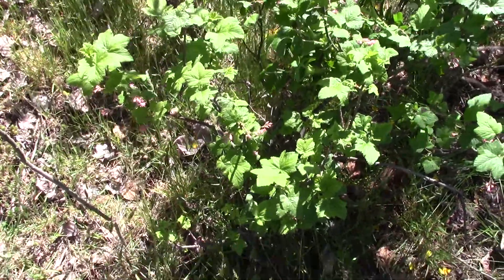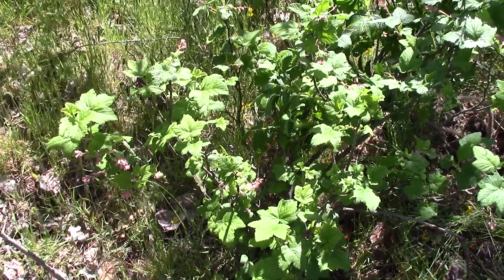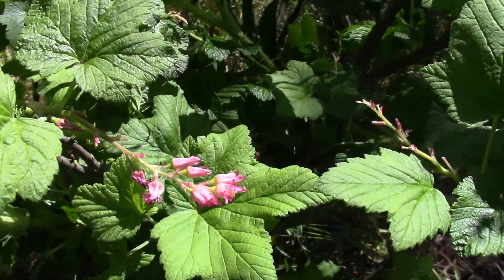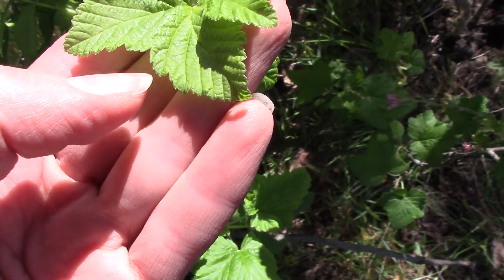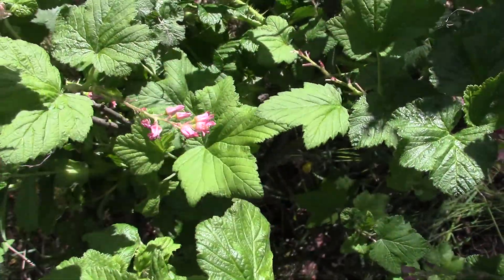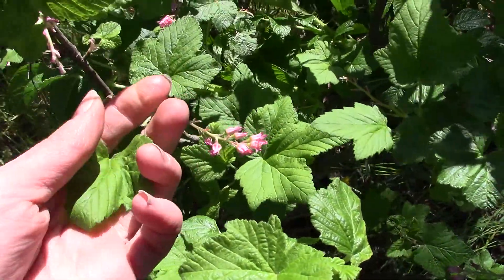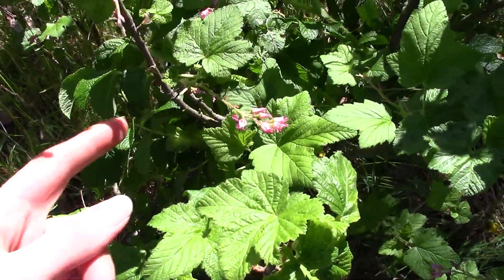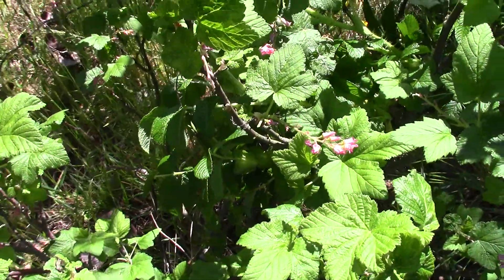Red flowering currant (Ribes sanguineum)